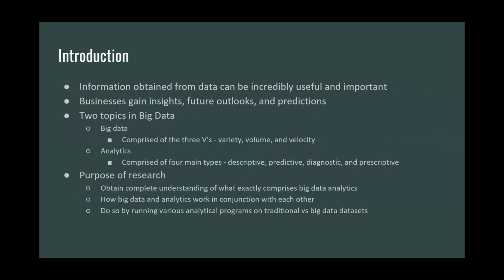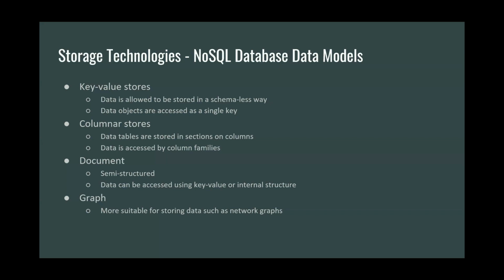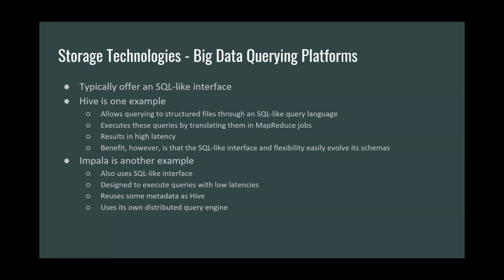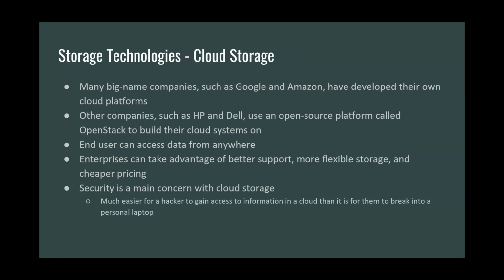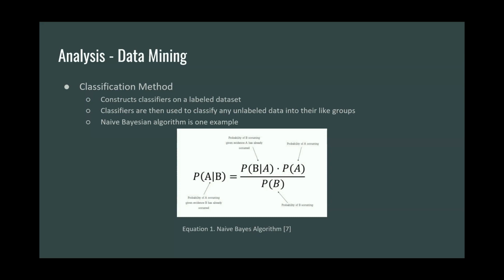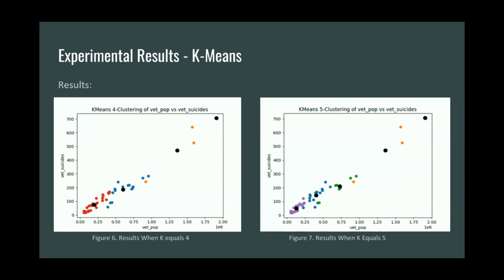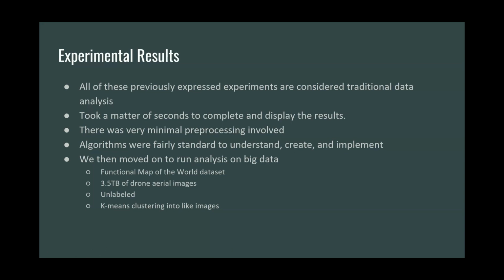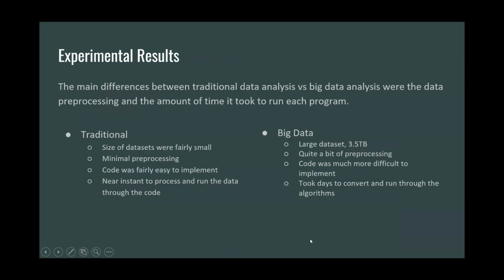Big Data Storage, Analysis and Implementation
Melissa Pula and Omar A-Azzam, Saint Cloud State University (SCSU), USA

Abstract

We are in an age where data is not only readily available, but abundant. However, it is what we do with this data, through analyzing it, that is most important. While traditional means of data analytics works well for smaller amounts of information, it may not be able to handle larger amounts, called big data. In this paper, we will discuss the different ways in which big data can best be stored, what methods work best in analyzing it, and how the results of this analysis can be implemented in real-world scenarios.

Big Data, Analytics, Machine Learning, Data Mining.